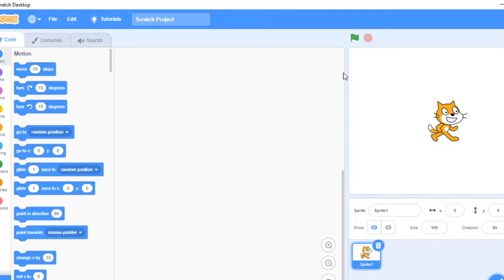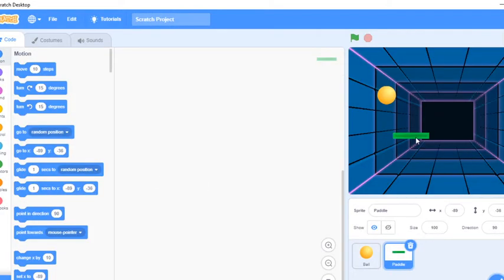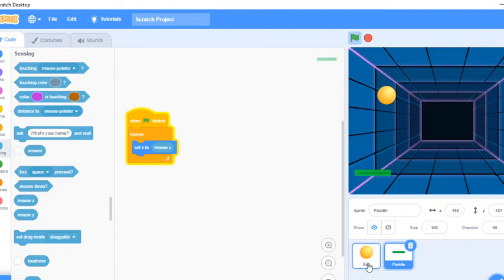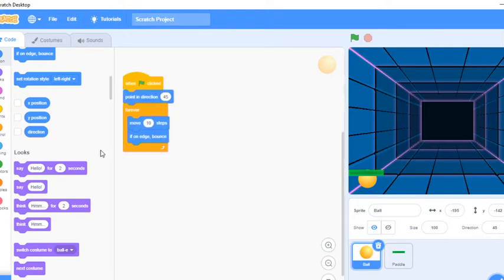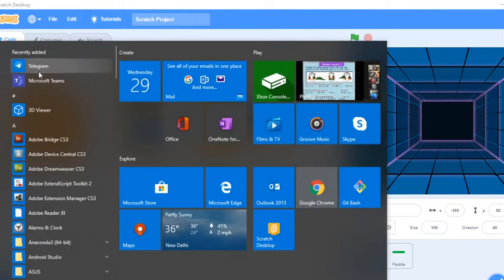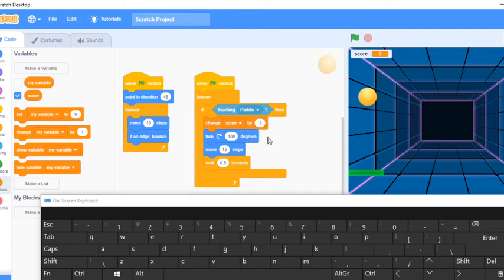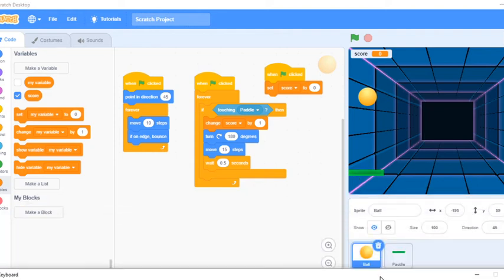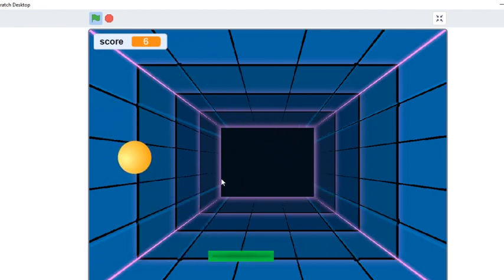Simple demo to create game using Scratch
Create game using Scratch